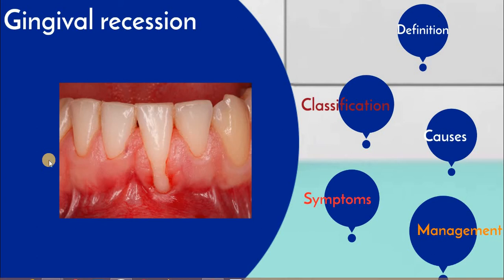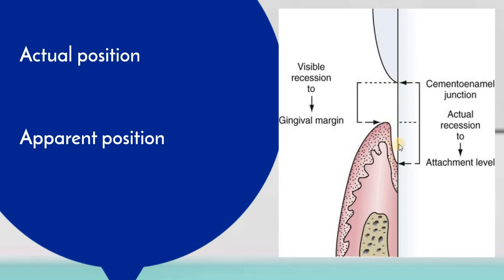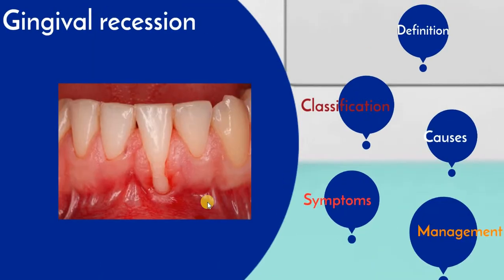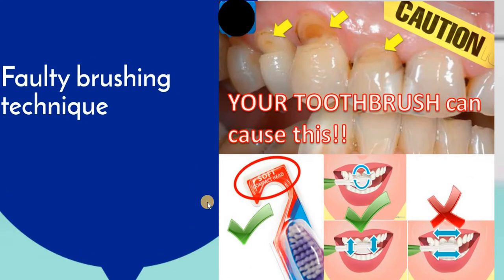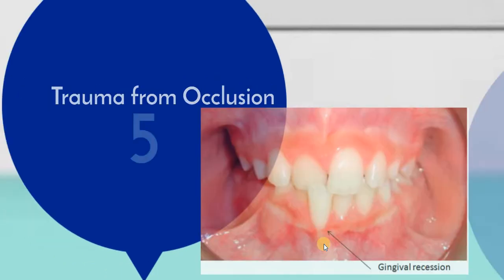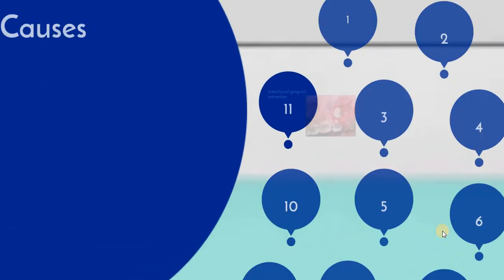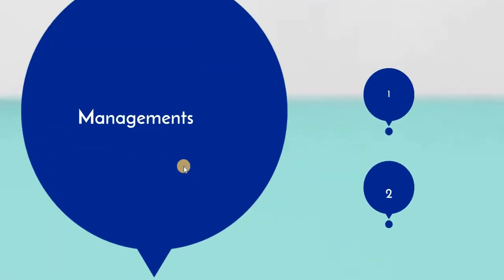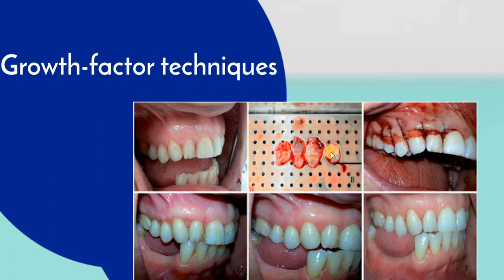Gingival recession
-definition
-classification
-causes
-clinical significance
-management